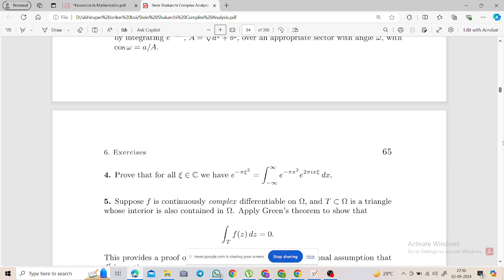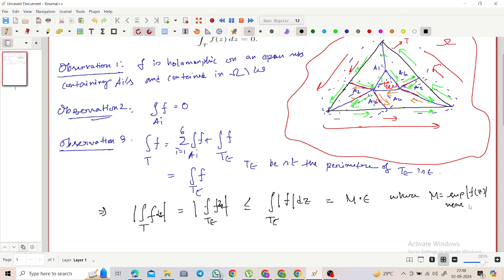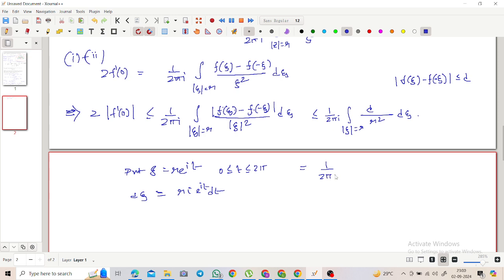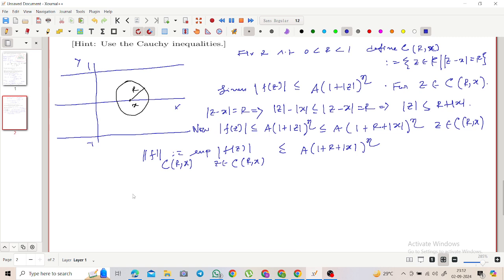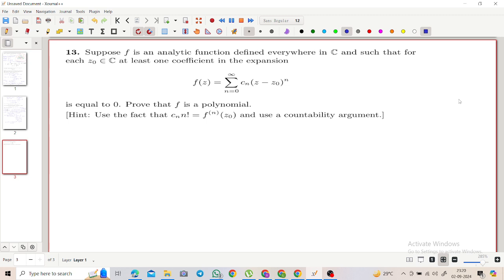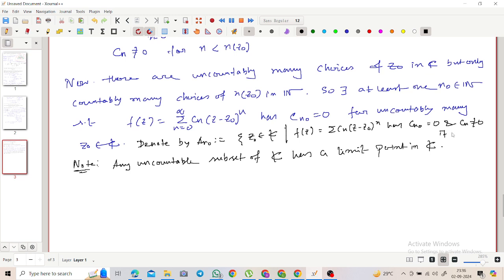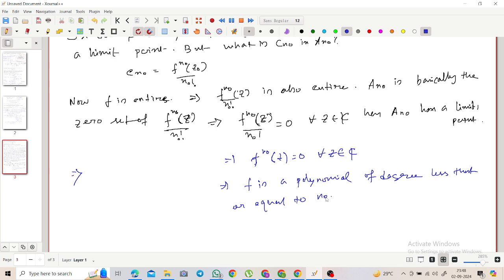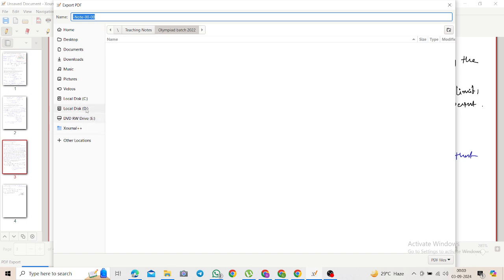Complex Analysis 4